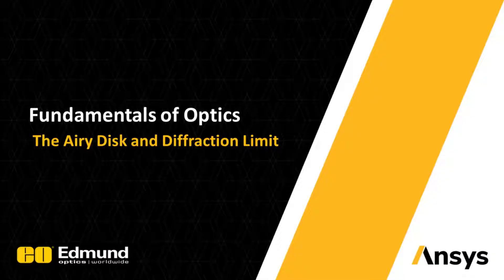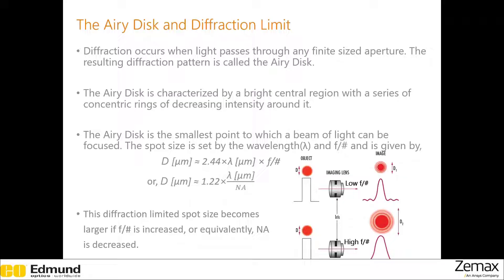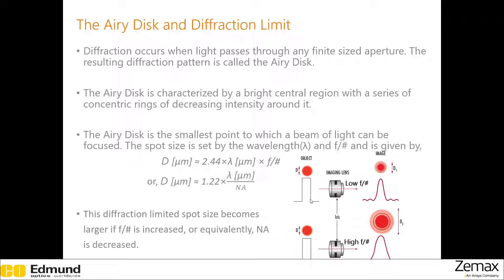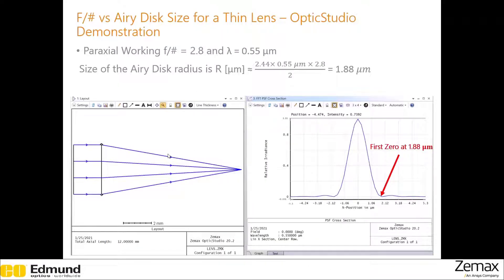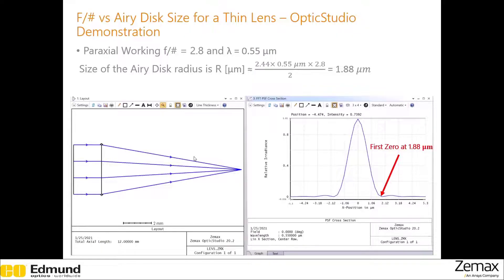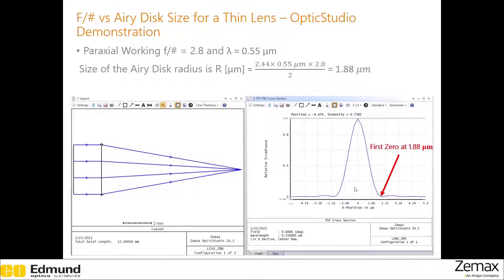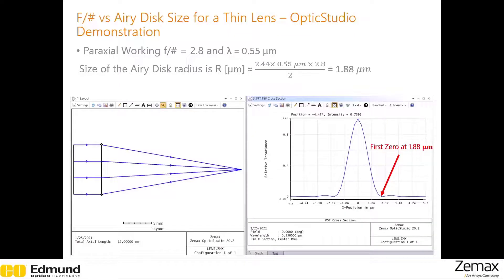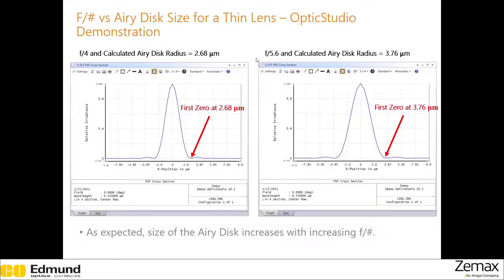The Airy Disk and Diffraction Limit — Lesson 4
In this Ansys lesson, we will discuss Airy disks and diffraction limits.